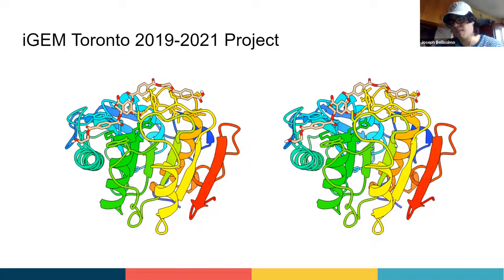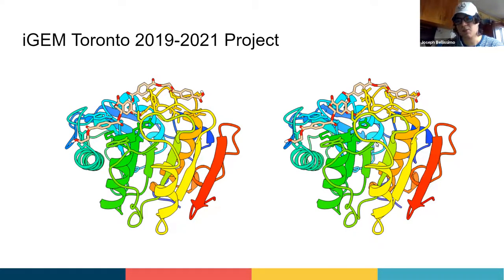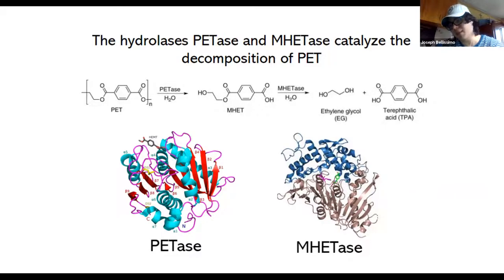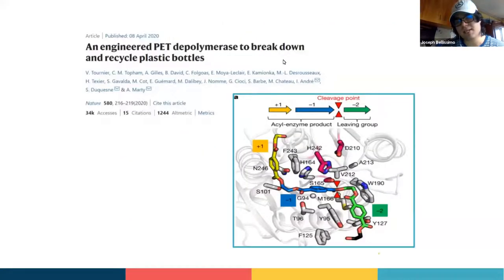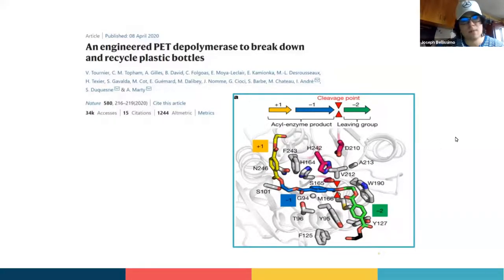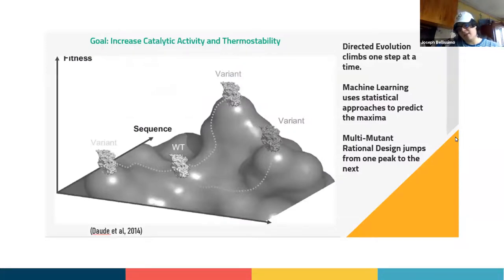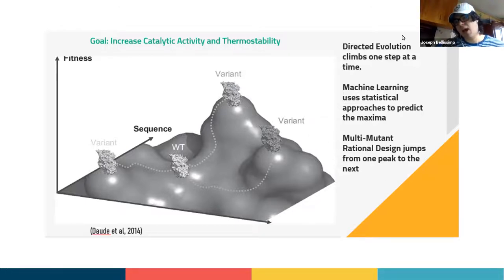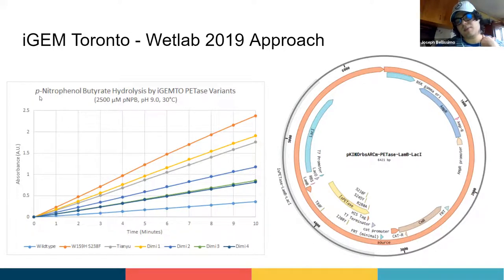How to make plastic-degrading proteins (Pt. 1)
iGEM Toronto co-president Joseph Bellissimo gives an overview of our 2021 project to design and validate plastic-degrading enzymes. He summarizes our computational platform for enzyme design and our wetlab capabilities to validate those designs.